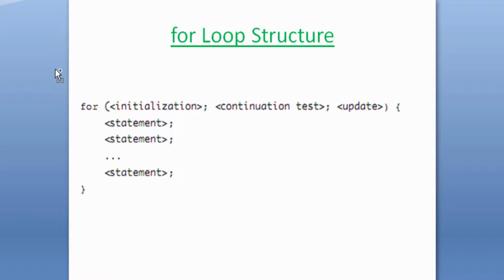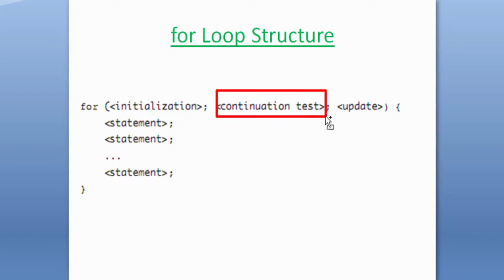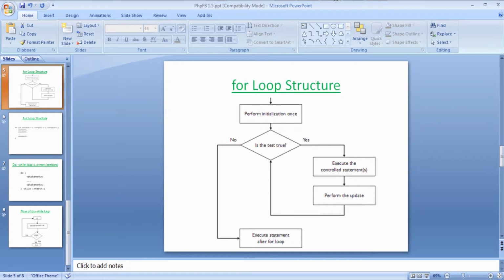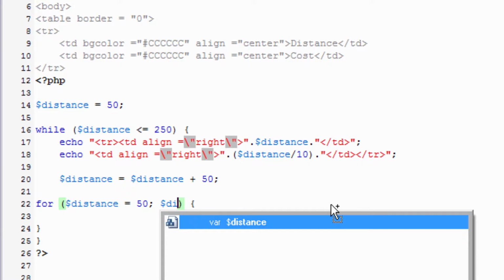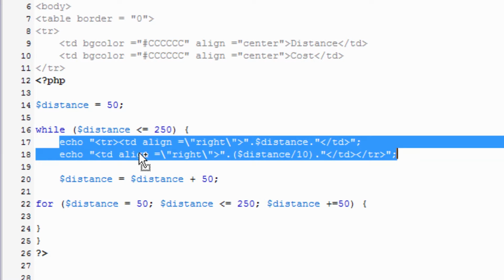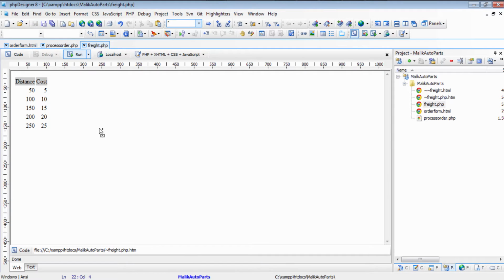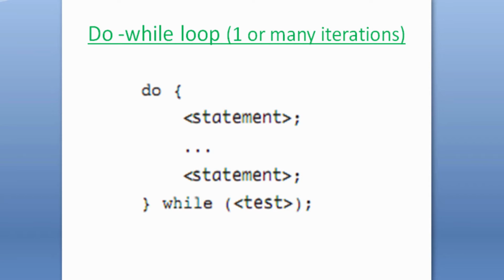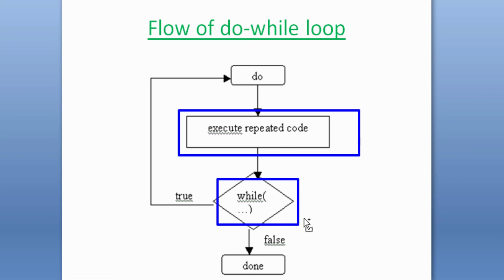Web Development Tutorials PHP Mysql#14 Converting while loop to for loop in PHP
How to use for loop in Web Development?
How to convert while loop to for loop in PHP?